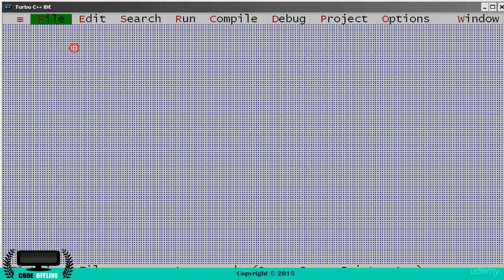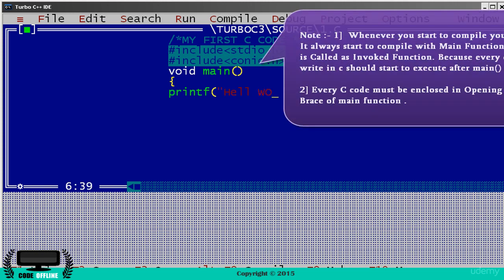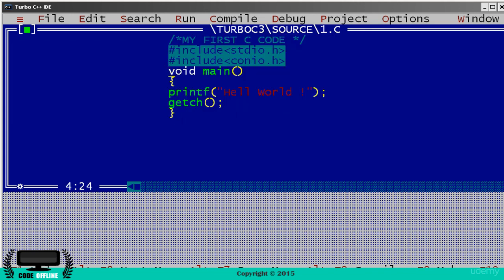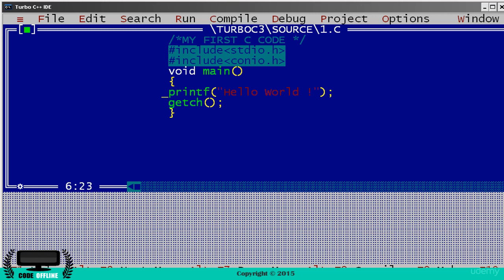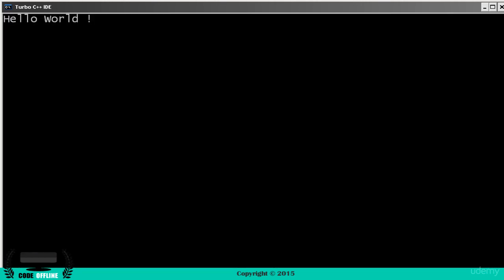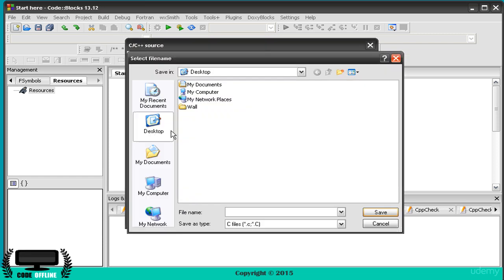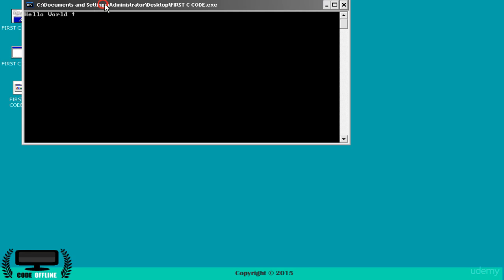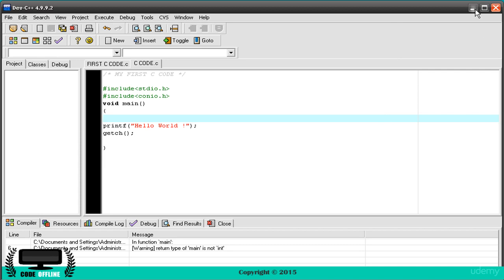first c program hello world part-8